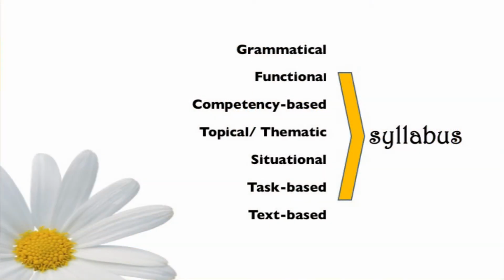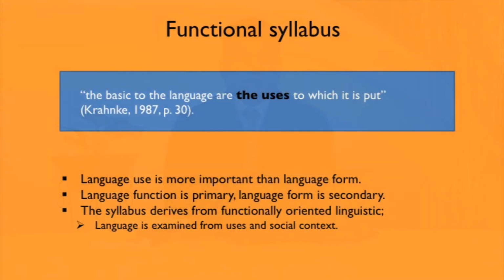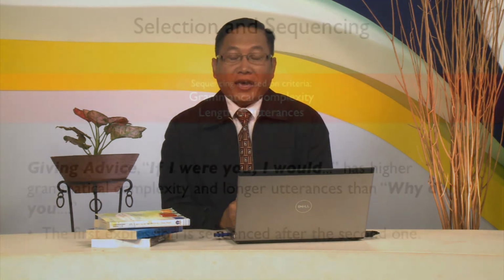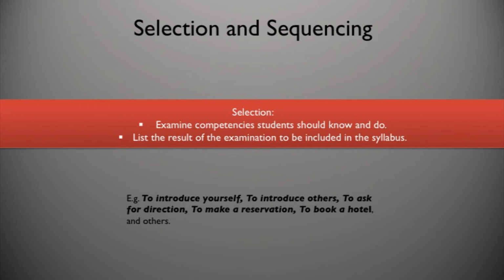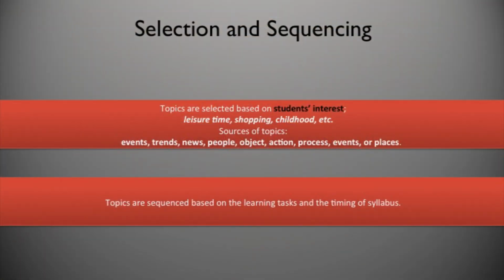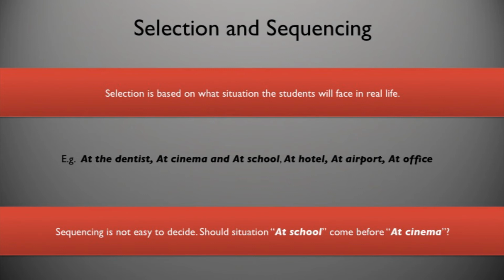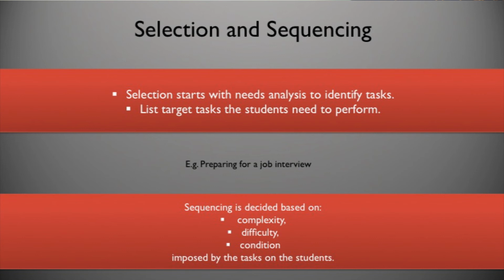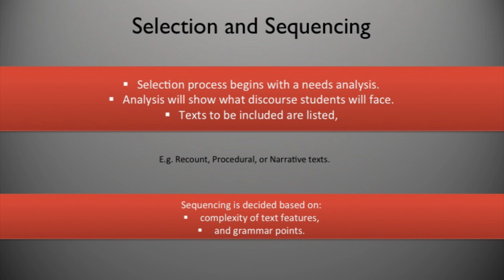MPBI5204 - EFL Curriculum & Material Development Kind Of Syllabus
Program Video : Penuntun Buku Materi Pokok
Mata Kuliah : MPBI5204 -  EFL Curriculum & Material Development
Topik : Kind Of Syllabus
Universitas Terbuka

AP